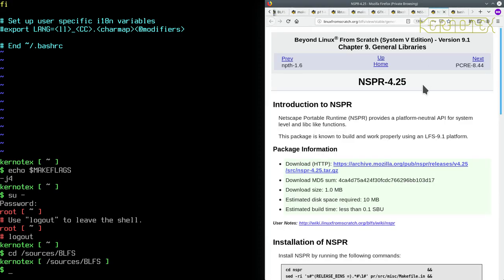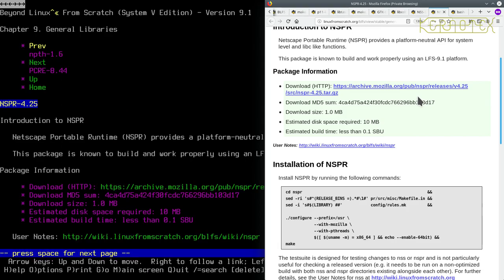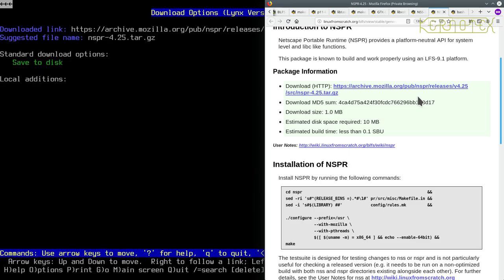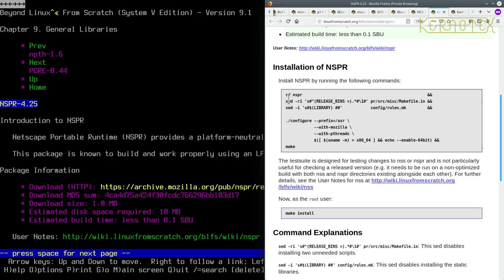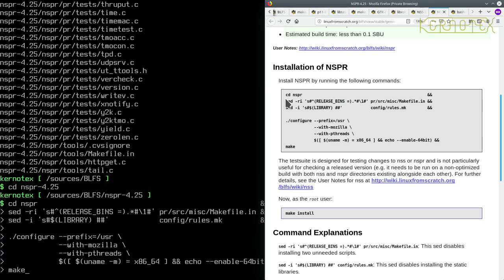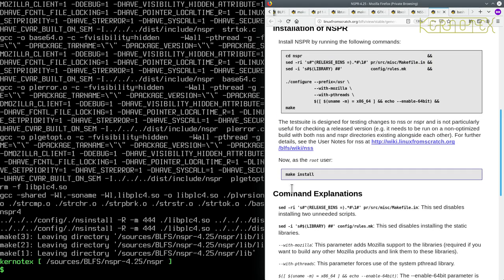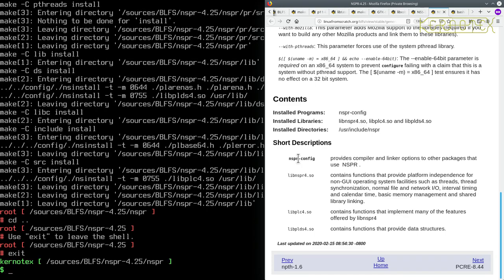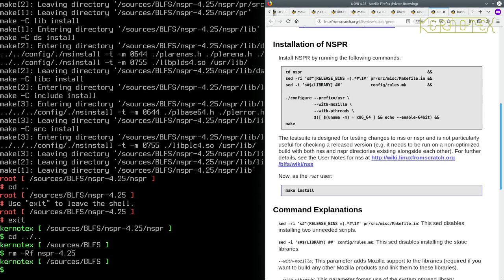How to build and install BLFS 9.1 - Part 15: Security - make-ca dependency: NSPR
Part 15: Security - make-ca dependency: NSPR

In this video NSPR is built and installed.